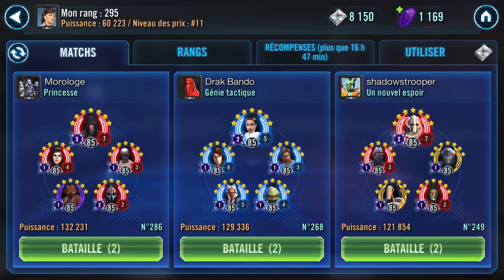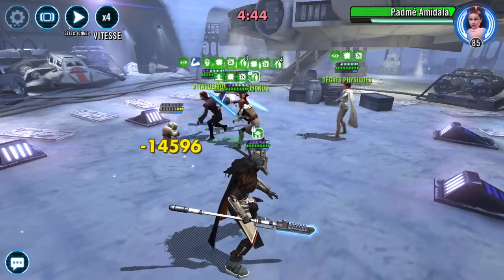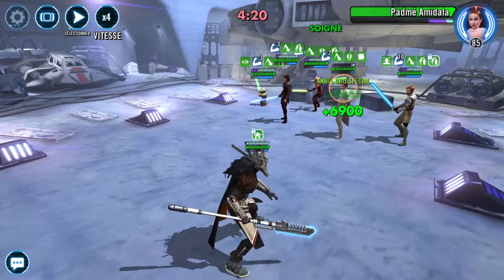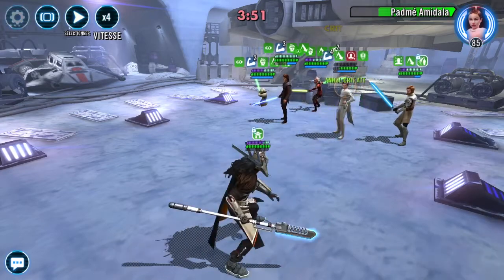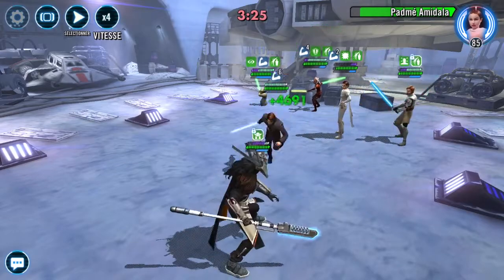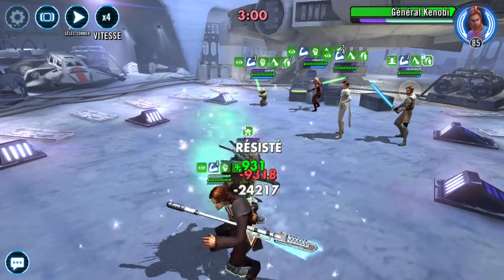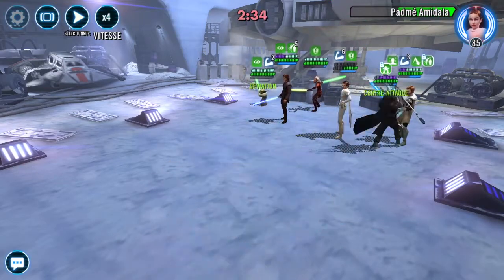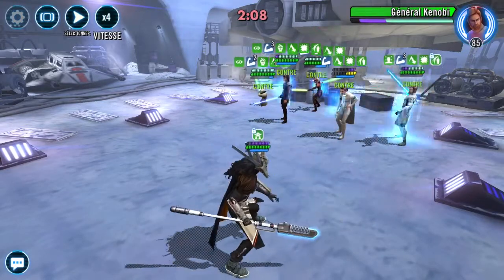Nest Solo She Is Super Freaky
SWGOH/ Nest solo Padme (full relic)